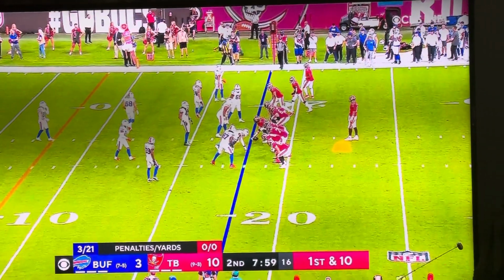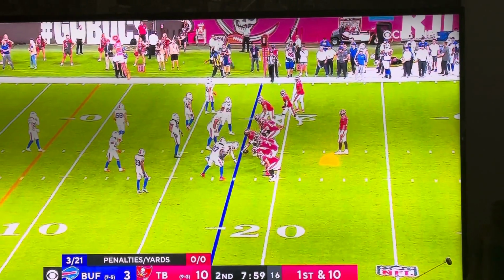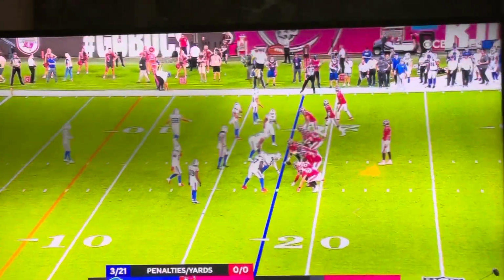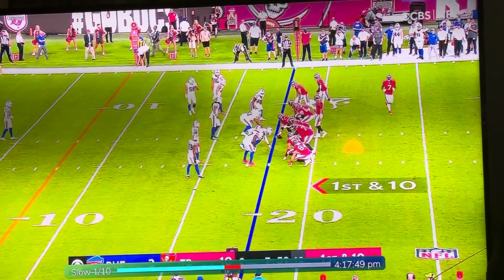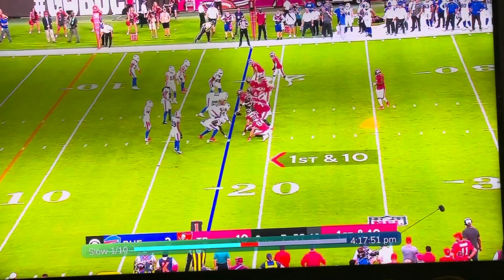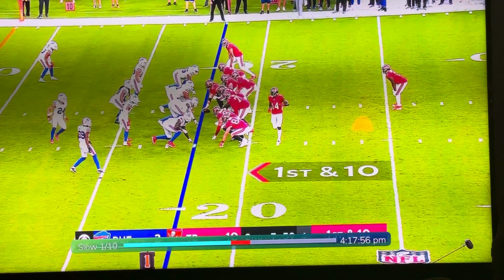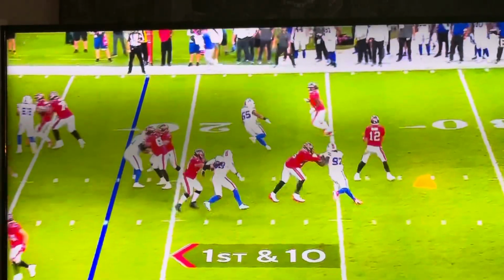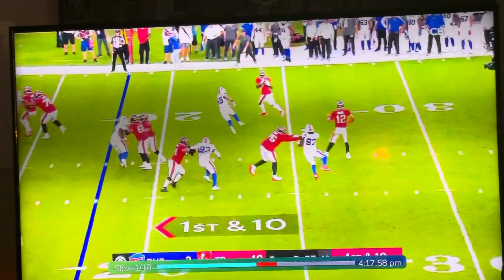Grip Gloves/ Illegal blocking down field.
Tamp tackle #78 blocked downfield before the ball is thrown. Sideline judge let’s it go.